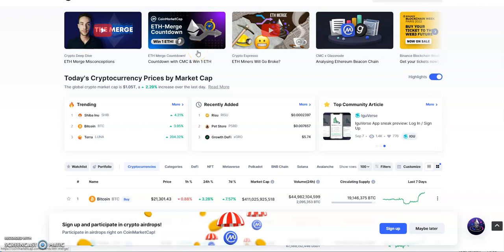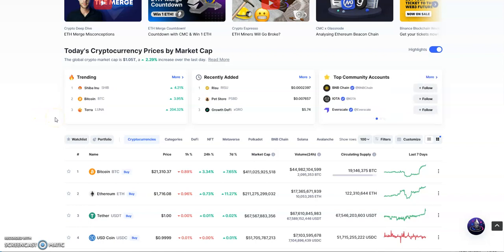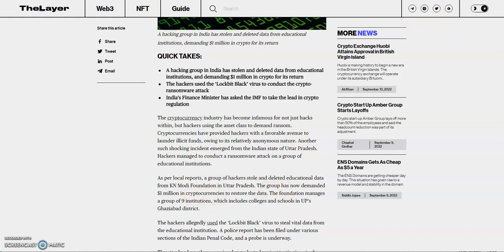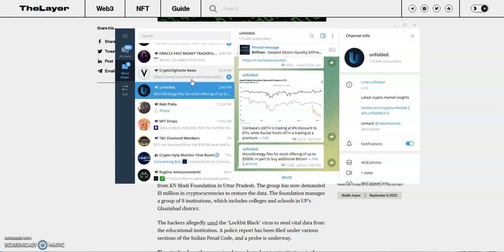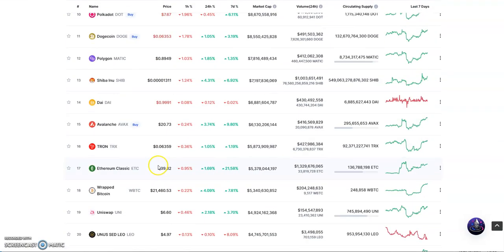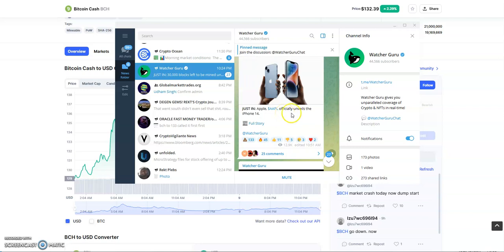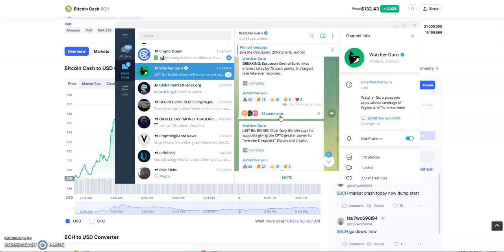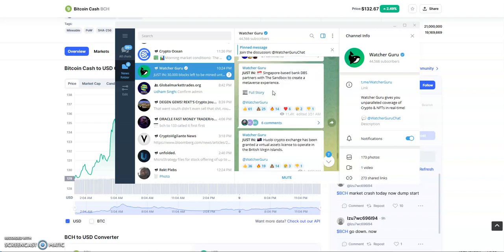Crypto News - Crypto Going on Bull Run? Regulations, COVID, Mt Gox, Insights and Everything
Episode 3240

Pegasus

Matrix Platforms

Make 3.5% Daily up to 210% profit

Mid-level Platforms

Others